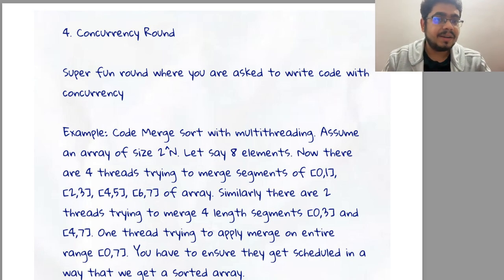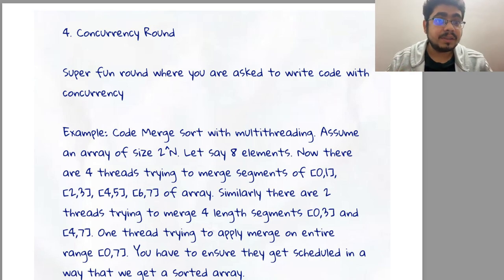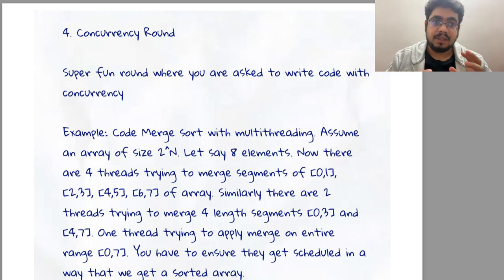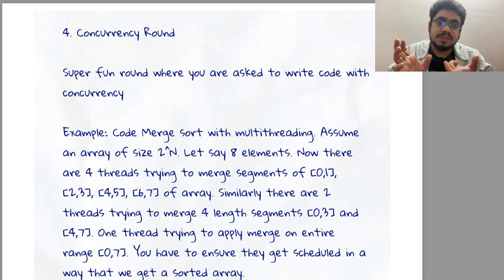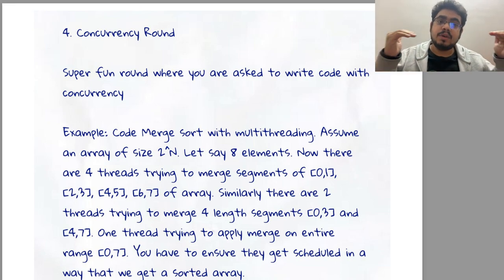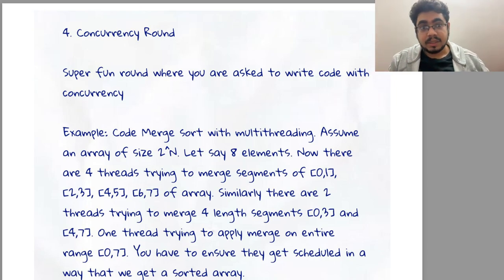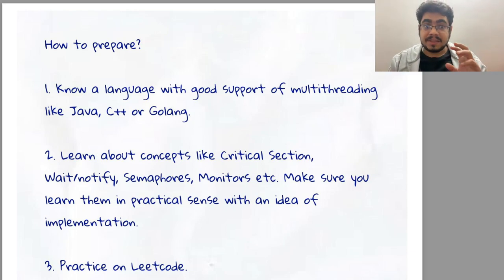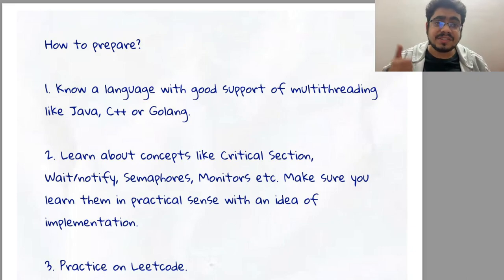(4/7) How to prepare for Concurrency Round? Synchronisation is the key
Recently I gave coding interview rounds of multiple companies - Big Techs, startups, mid-size companies.

I have tried to summarise different tech rounds I faced and how to prepare for them.

This is the fourth video out of 7. This one talks about rounds specific to Multithreading, Critical Sections, Deadlocks and writing concurrent code.